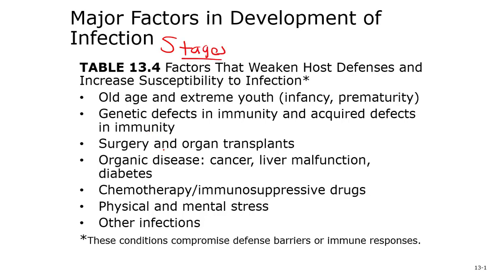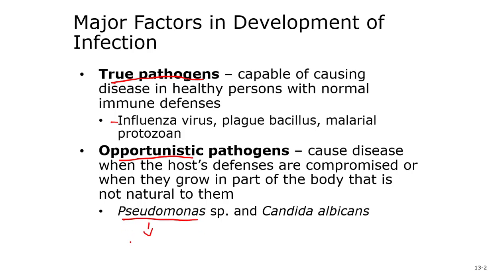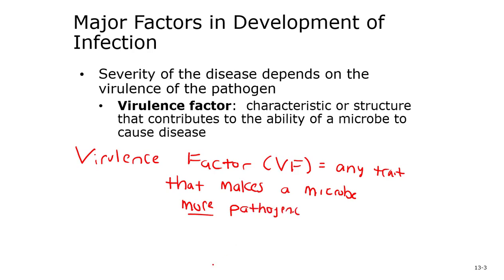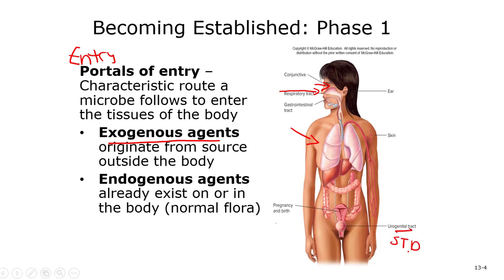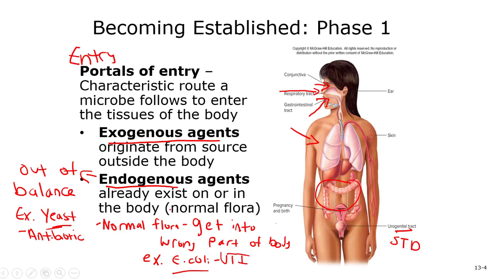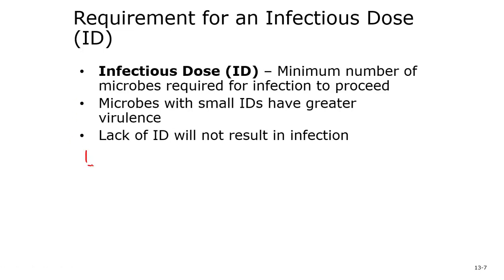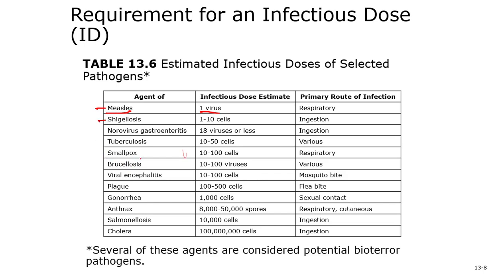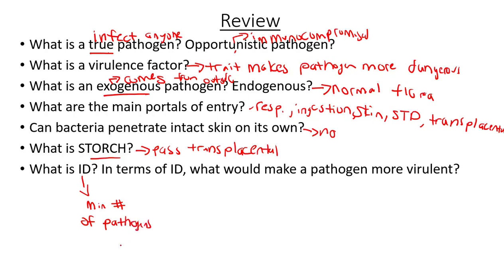Stages of Infection- Entry